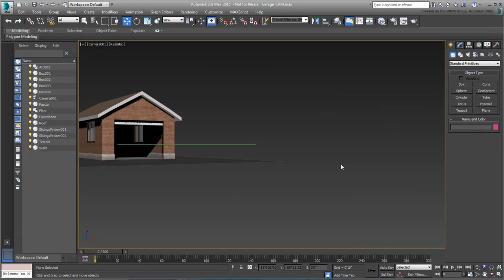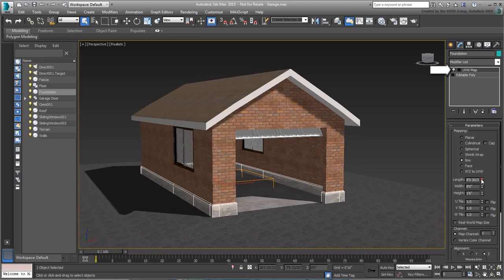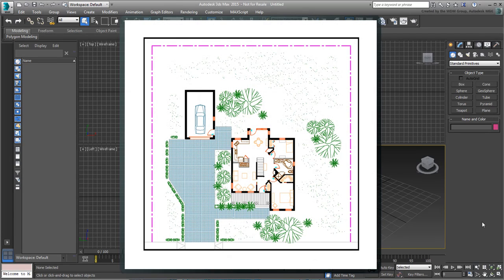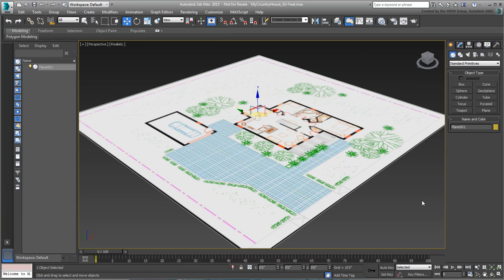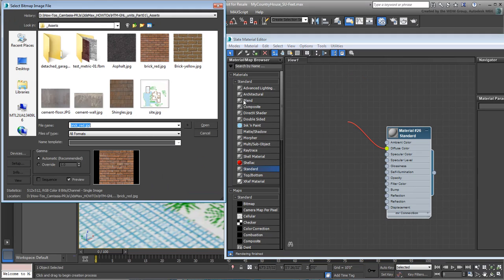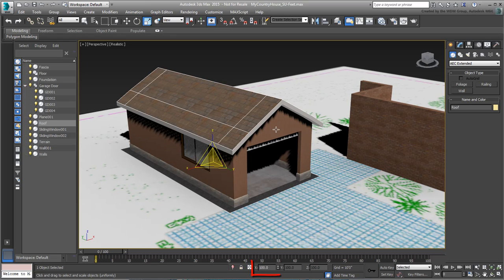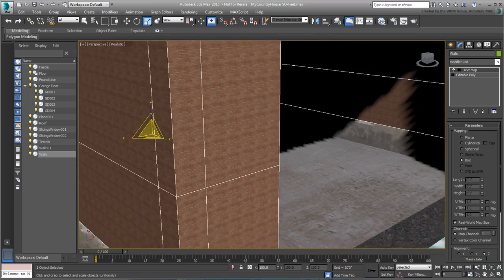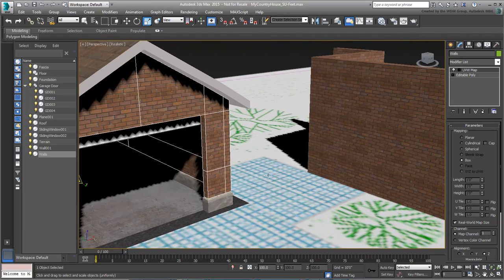Understanding 3ds Max Units - Part 02 - Merging Files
In this movie, you learn to manage the discrepancies of merged 3ds Max files and models that were built in a different scale than that of your current project.
Level: Intermediate
Recorded in: 3ds Max 2014